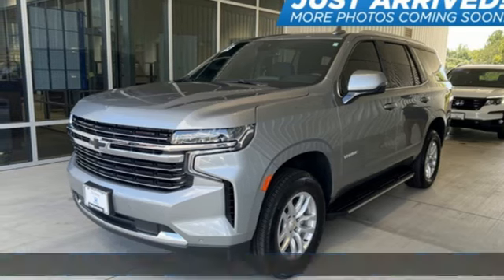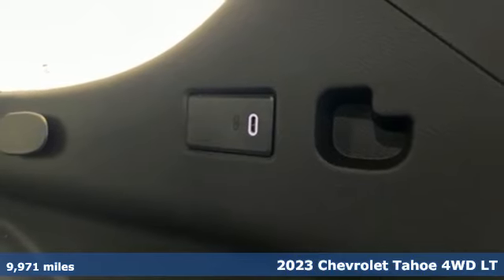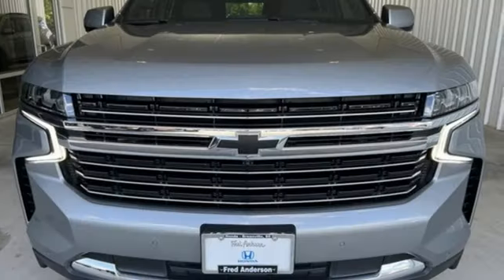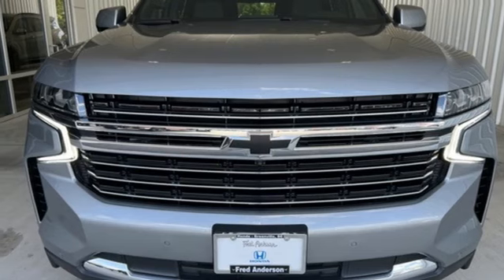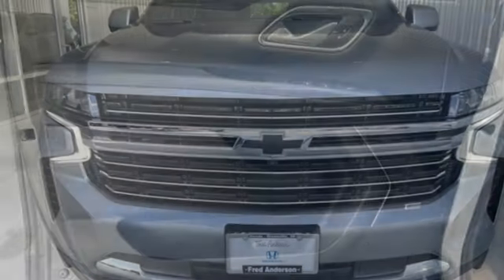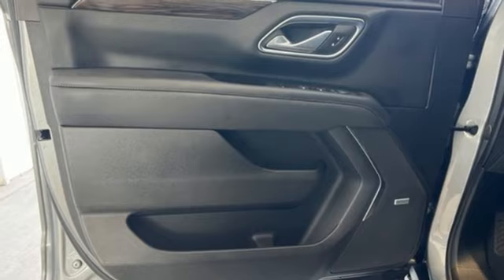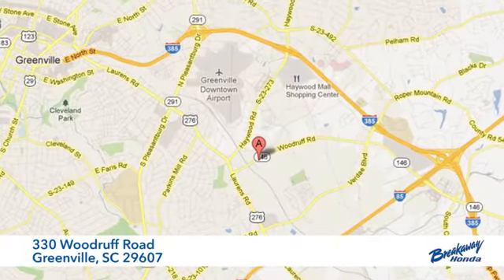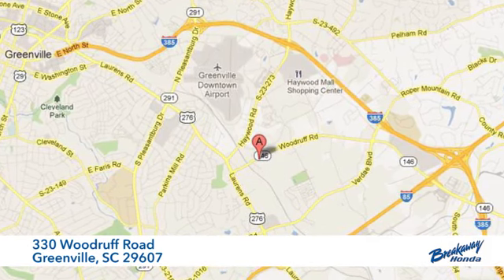Used 2023 Chevrolet Tahoe Greenville SC Easley, SC 231801A - SOLD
Year: 2023
Make: Chevrolet
Model: Tahoe
Trim: LT
Engine: EcoTec3 5.3L V8
Transmission: 10-Speed Automatic with Overdrive
Color: Gray
Interior: Black
Mileage: 9971
Stock #: 231801A
VIN: 1GNSKNKD0PR152227

Address:
330 Woodruff Road